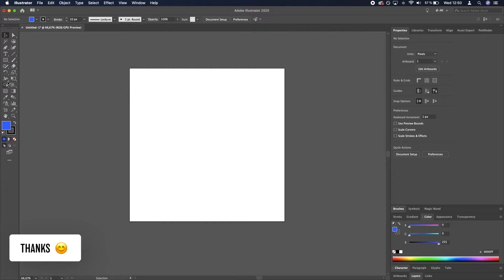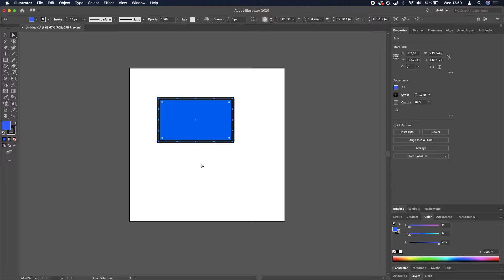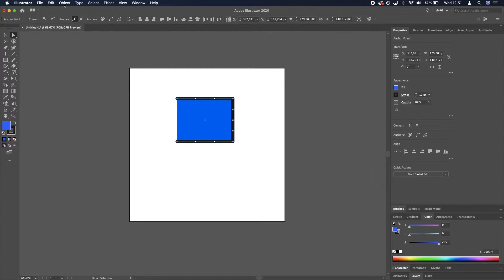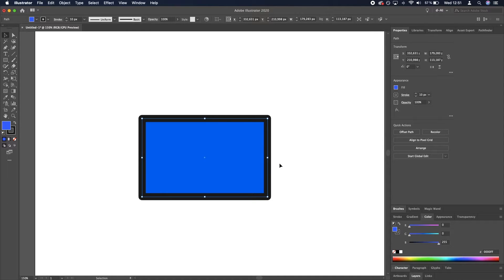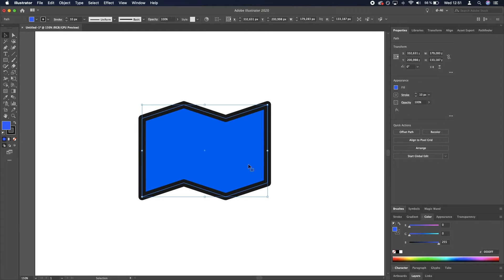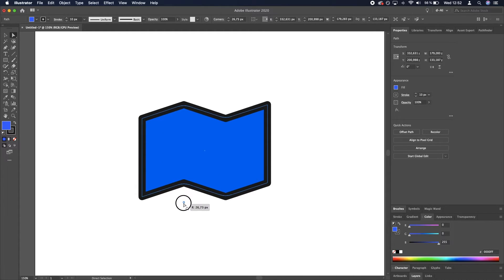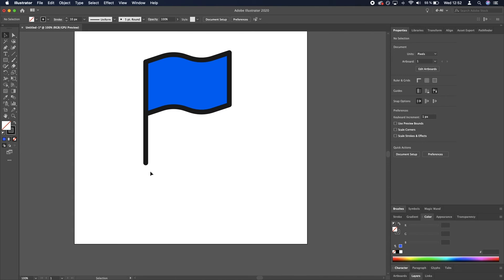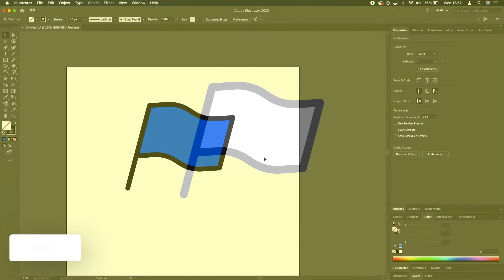Here’s How To Create a Flag Icon in Adobe Illustrator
What’s up fellow designers, today I’m going to show you how to create a flag icon in Adobe Illustrator. We're going to use the Rectangle and Line Segment tool + rounding corners to achieve the result.